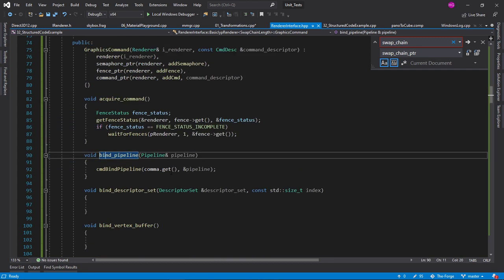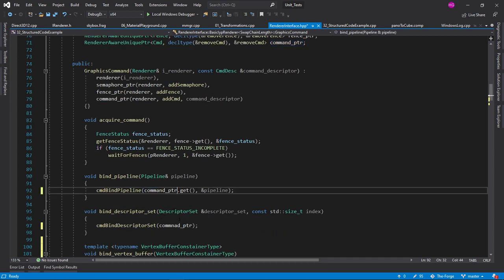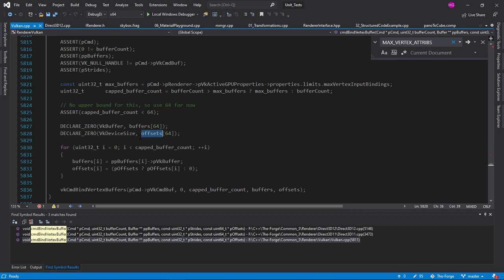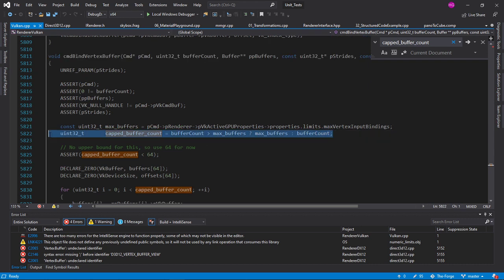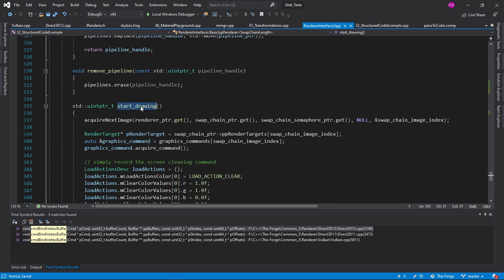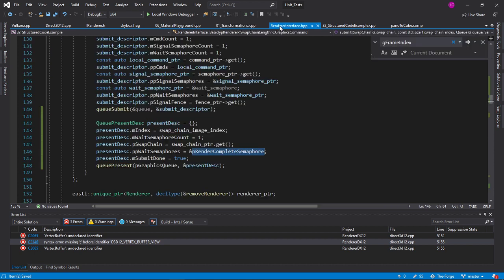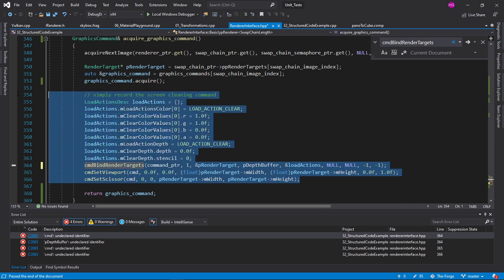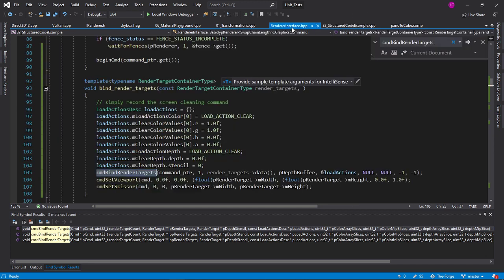The Forge Engine Stream, Writing an example from scratch (#18)